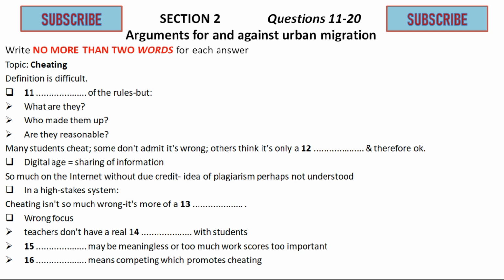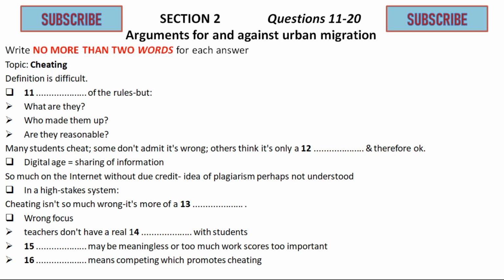The IELTS listening fill in the blanks only practice test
This video consist of 40 fill in the blanks questions of section 4 in the IELTS listening test which are sometimes difficult for candidates. This ielts listening practice test will enhance the capabilities among candidates and therefore, they might be able to clear the exams conducted by british council or IDP (IELTS India, IELTS Canada, IELTS UK) This fill in the blanks IELTS listening test is a difficult listening test which will inspect whether the students are ready to take up the ielts british council/ ielts idp exam or not. Moreover, the ielts listening blanks section is sometimes tricky so this ielts listening practice test 2021 will help to deal with this issue so that candidate do not need to face the problem in the IELTS listening test. We hope that this IELTS listening fill in the blanks only or ielts listening fill blanks will help you to gain band 8 in the ielts listening test.